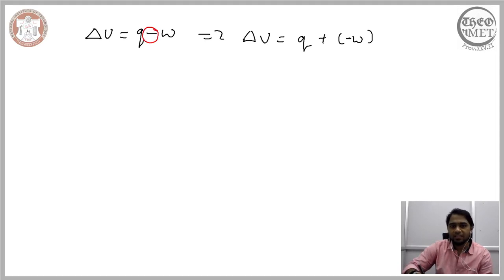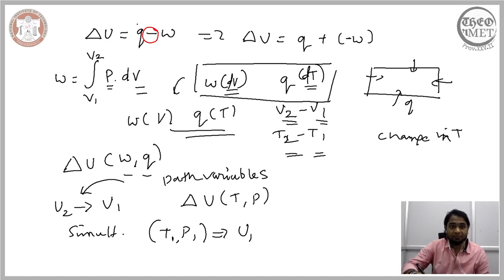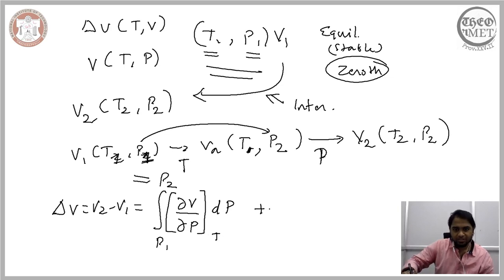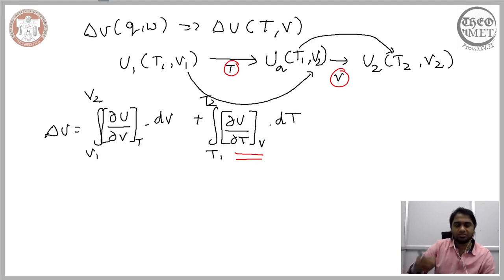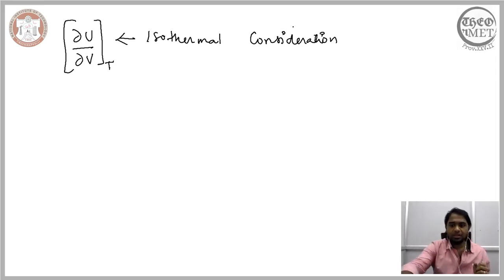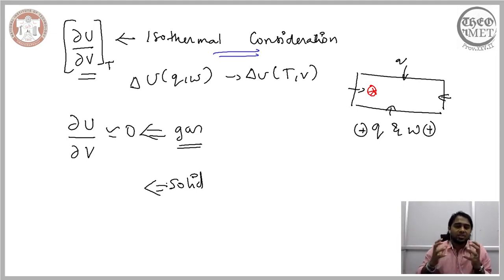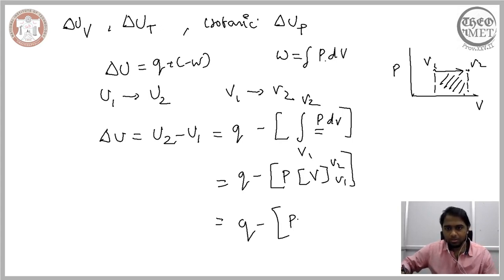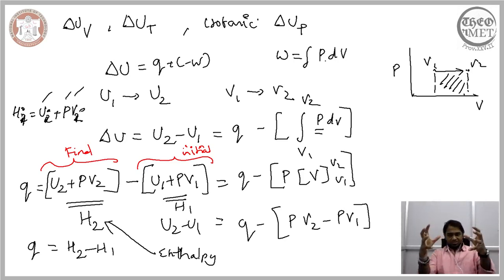Introducing Enthalpy - MT653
Discussion on the first law of thermodynamics is resumed, and the variable Enthalpy is introduced.